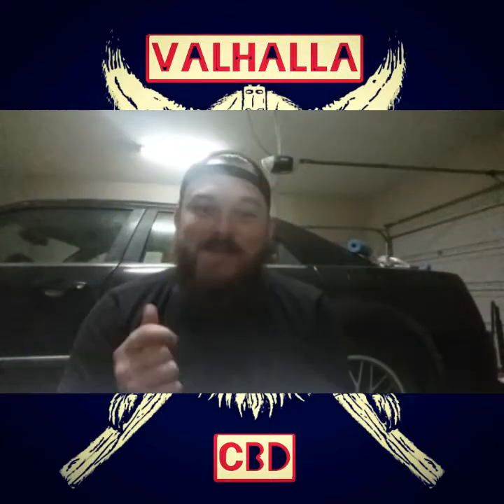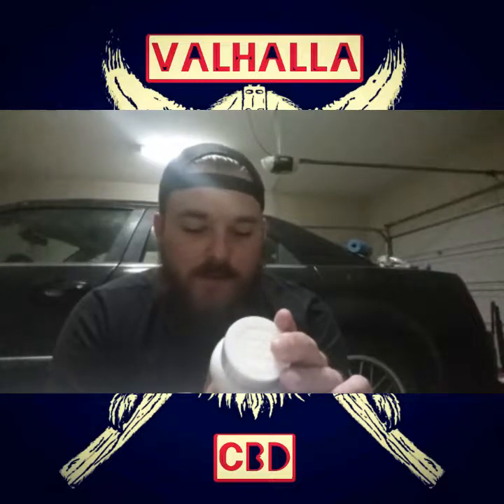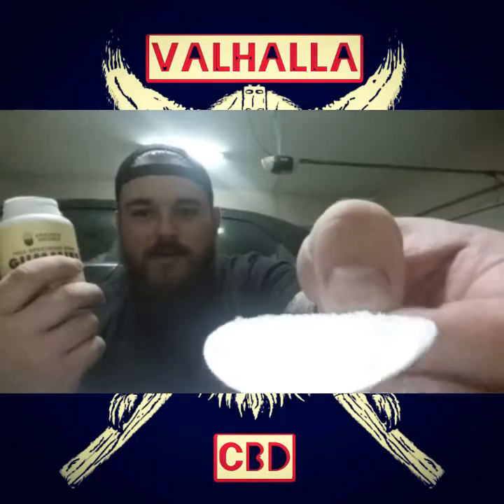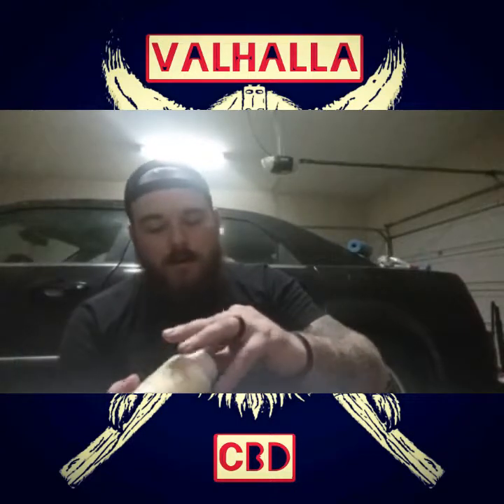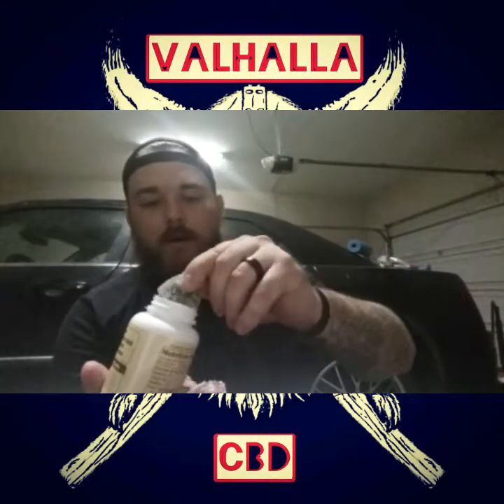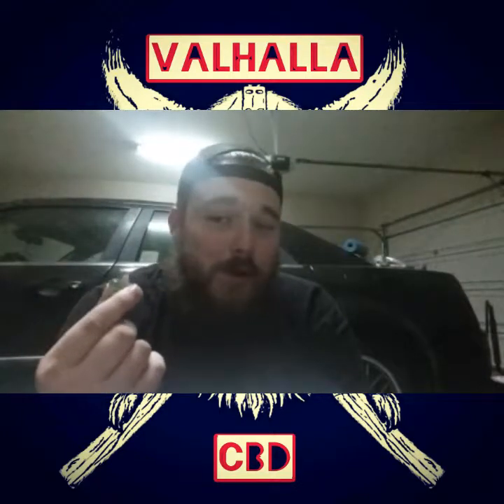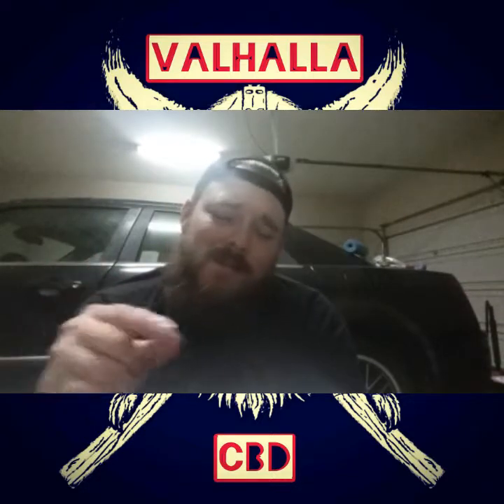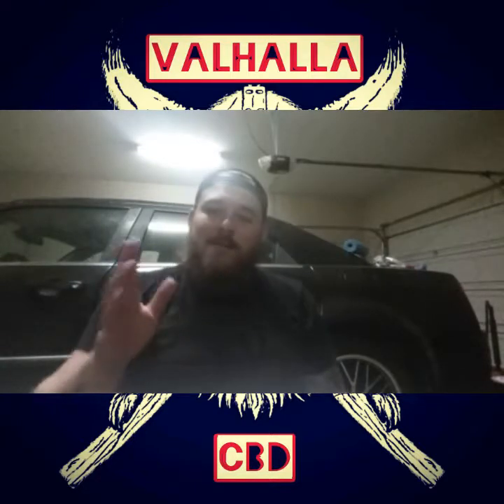CBD Gummies from Steves Goods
This is the last product in our Steves Goods reviews. We would like to give a huge thanks to Steves Goods for working with us. They have some of the best products on the market. This is their CBD Gummies. It is a 5 pack but don't let that fool you they are HUGE gummies with amazing fruity/plant flavor. I love how juicy they are and how the flavor intensifies with every bite. They give you a good relaxed pain free feeling.

Valhalla CBD Instagram: @valhalla_cbd5